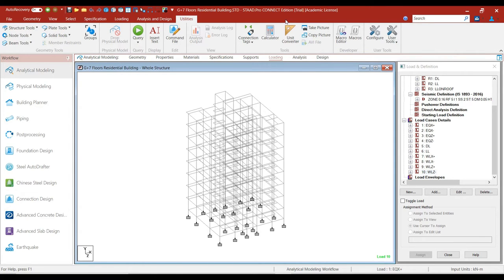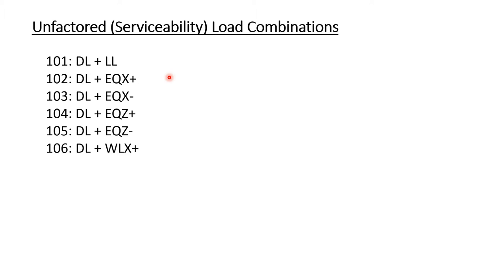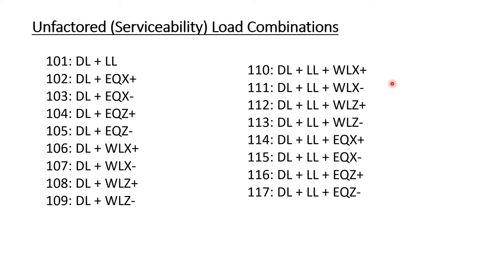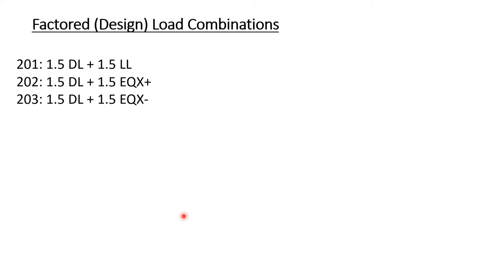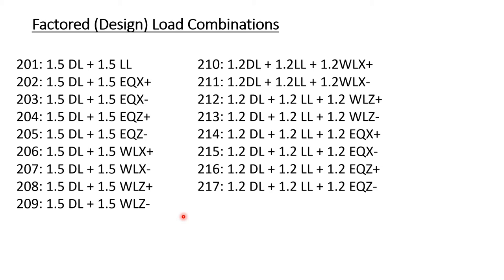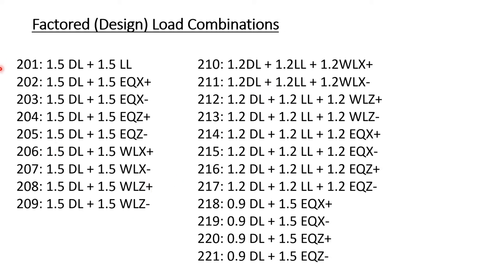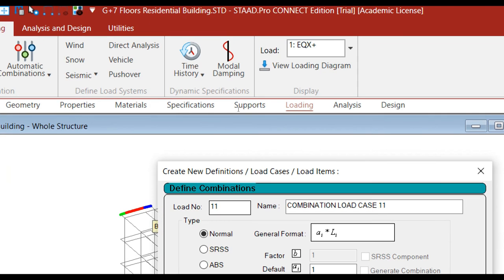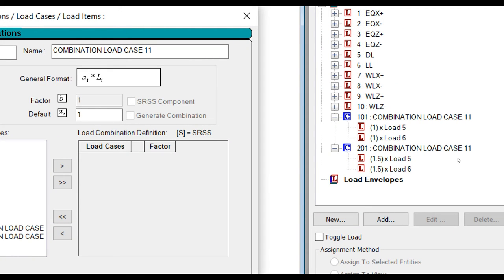Part 19 : Adding Load Combinations using Command File (IS 456:2000)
In this lecture, you will learn how to create load combinations in STAADPro. You will also learn a shortcut method to add load combinations quickly by copying the load combinations for strength and serviceability in Command File of STAAD.
Download the pdf of load combinations (factored and unfactored) as per IS 456:2000 from the file below:

Download the word file of load combinations (factored and unfactored) as per IS 456:2000 from the file below: